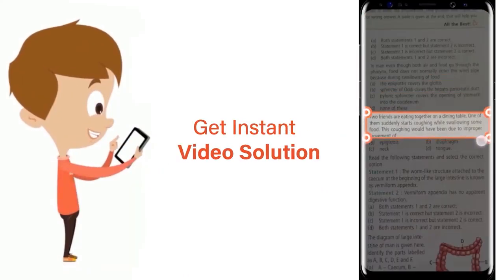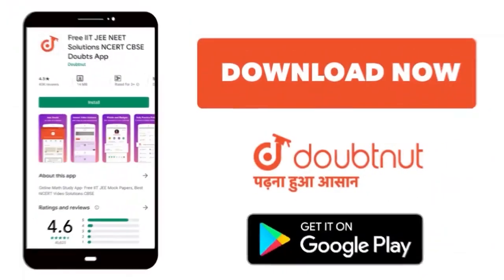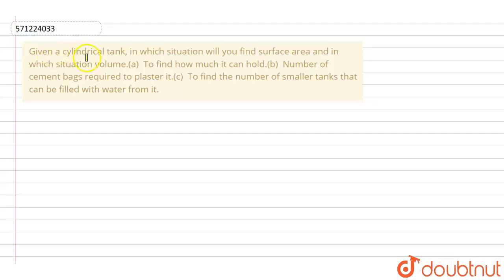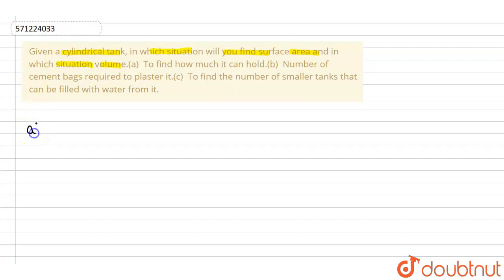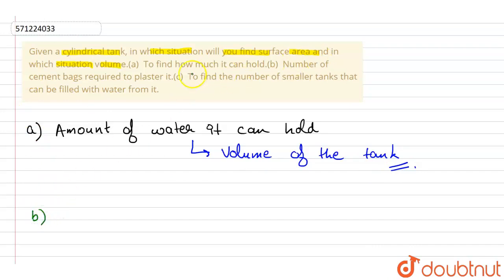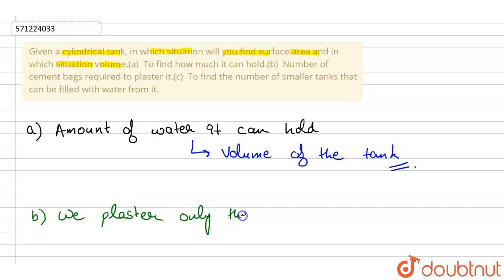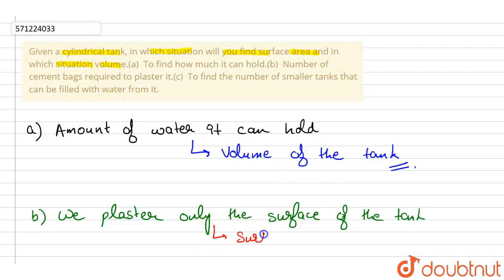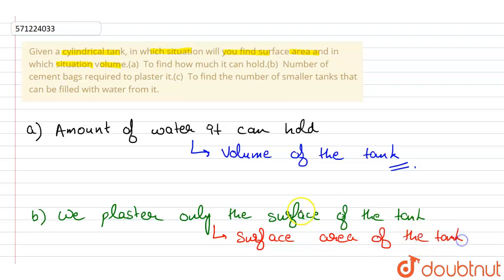Given a cylindrical tank, in which situation willyou find surface area and in which situation vo...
Given a cylindrical tank, in which situation willyou find surface area and in which situation volume.(a) To find how much it can hold.(b) Number of cement bags required to plaster it.(c) To find the number of smaller tanks that can befilled with water from it.
Class: 8
Subject: MATHS
Chapter: MENSURATION
Board:CBSE

👉 Have Any Query? Ask Us.